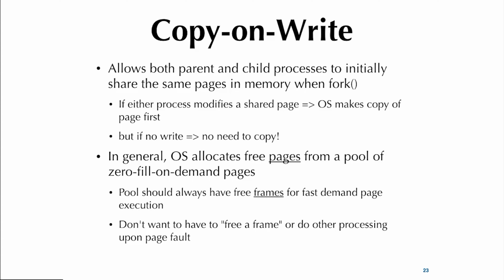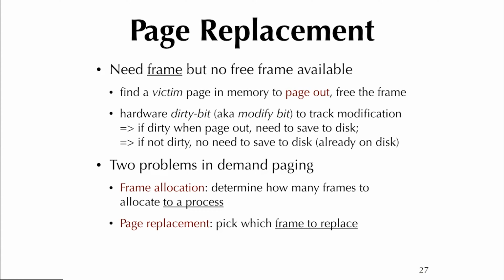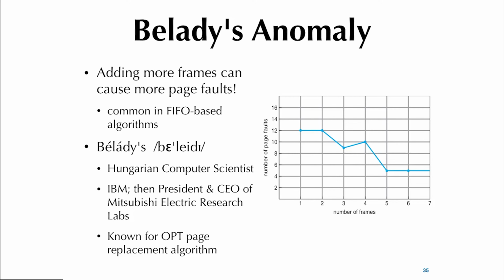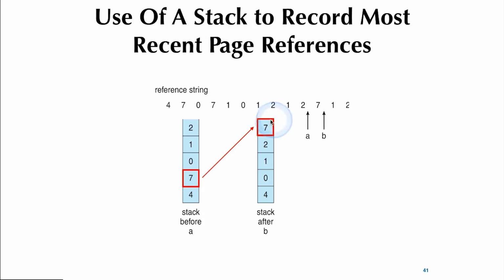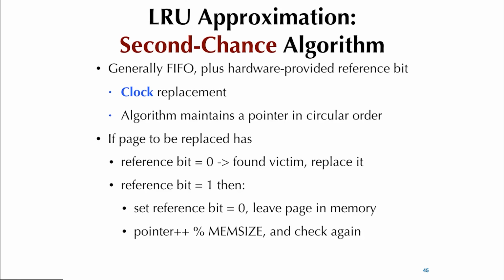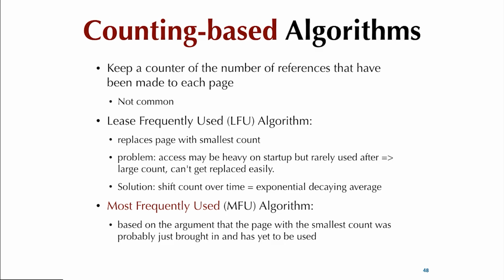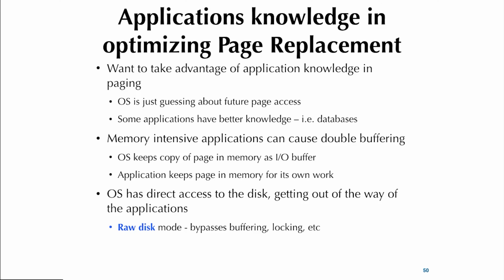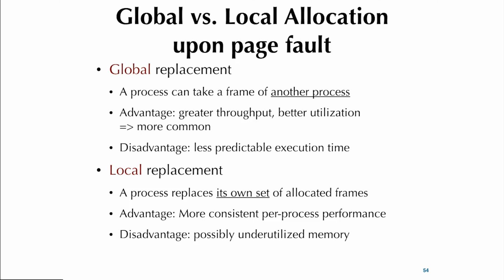11001周百祥教授作業系統(Offered in English)_第12B講 CH10 – virtual – memory – 2